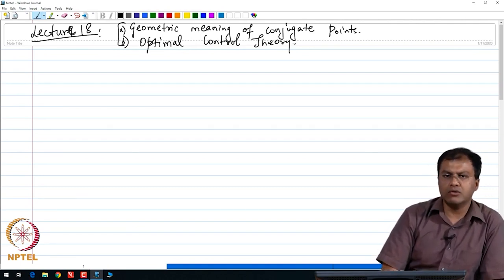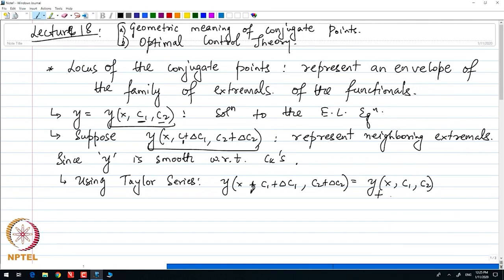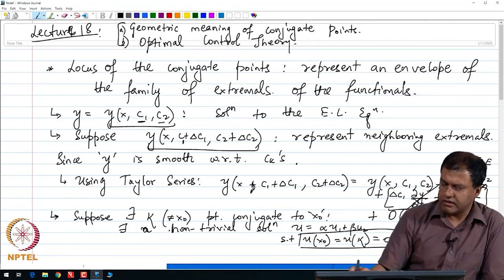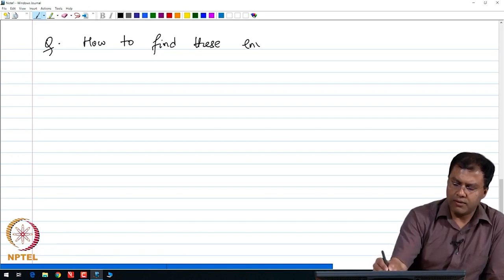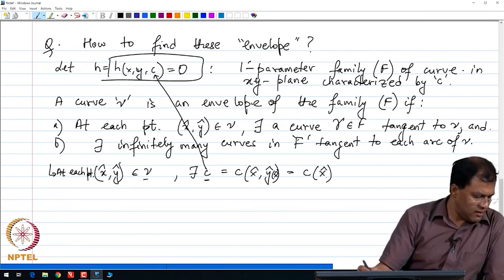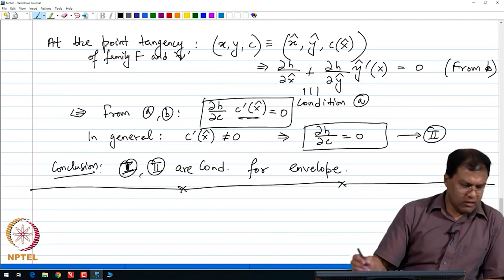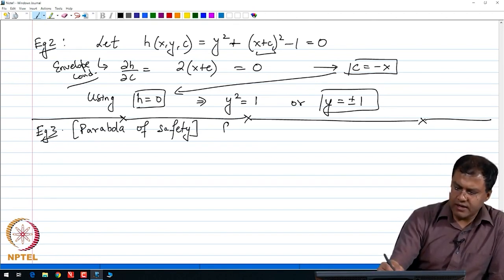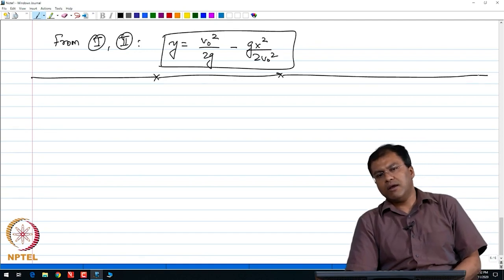Conjugate points / Jacobi Accessory Equations / Introduction to Optimal Control Theory - Part 04